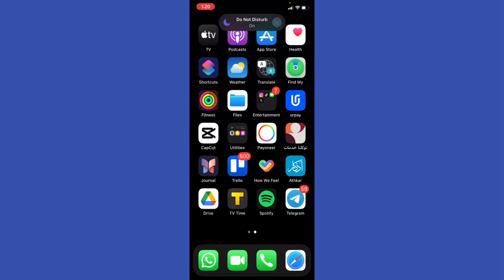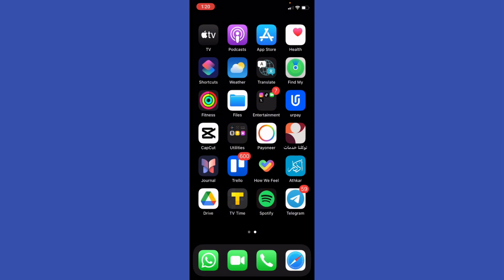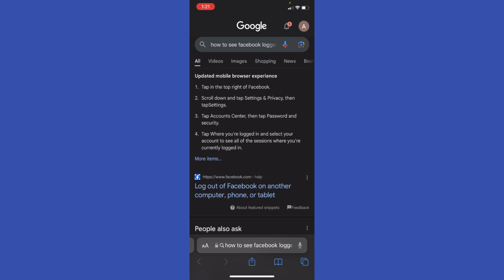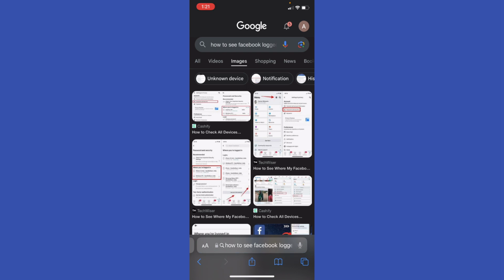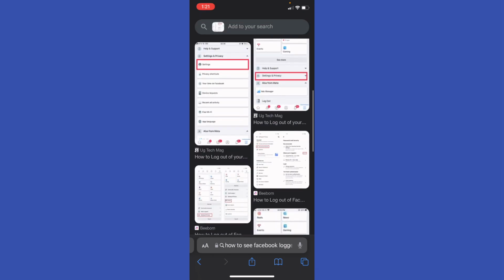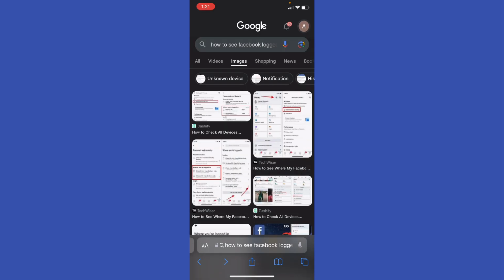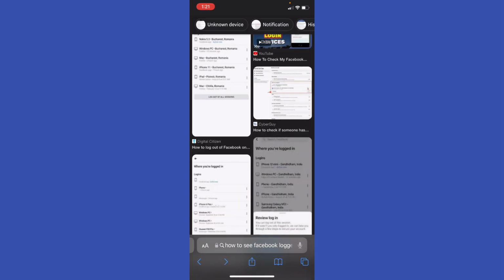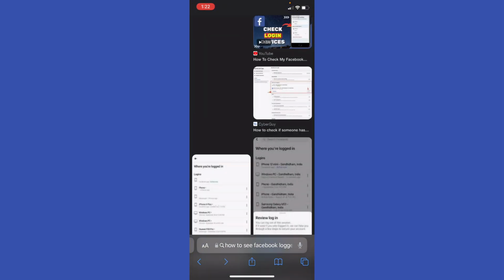How to see all facebook logged in devices (2024)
How to see all facebook logged in devices

In this video i´ll show you How to see all facebook logged in devices. The method is very simple and clearly described in the video. follow all the steps & see all facebook logged in devices